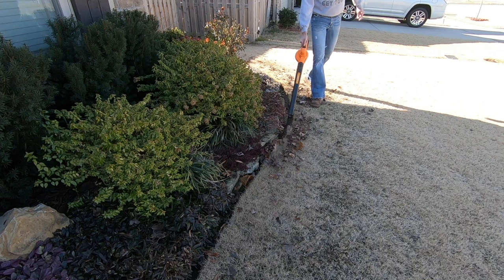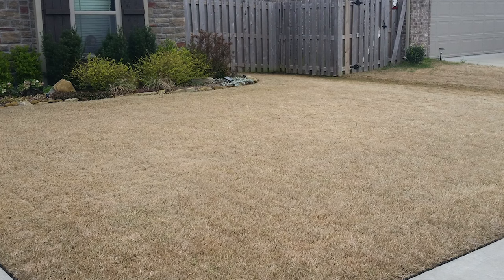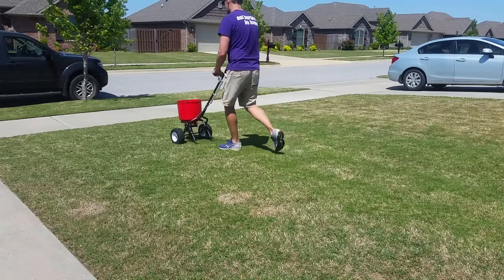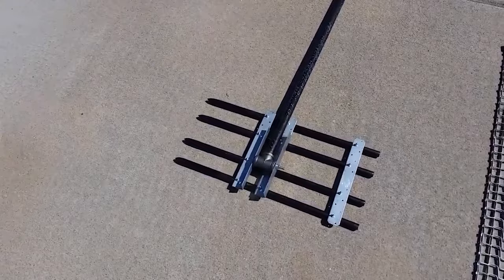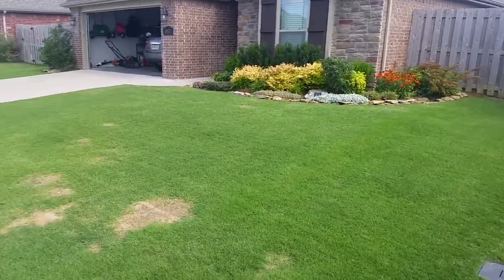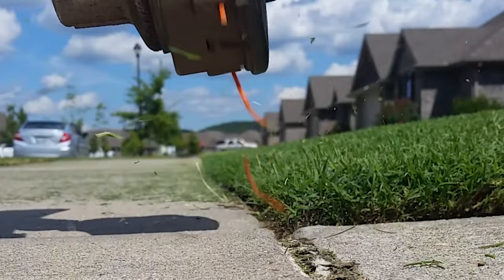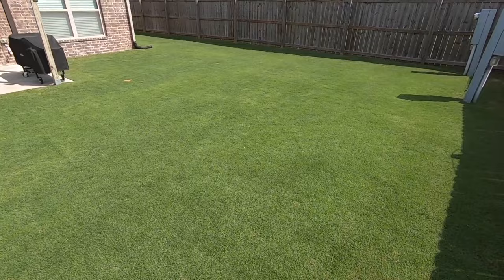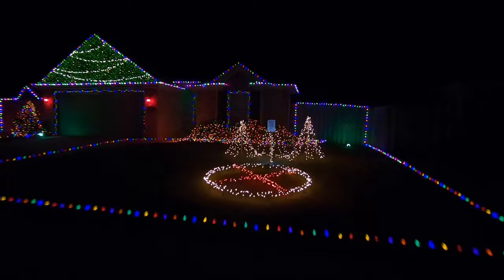A Beginner's Yearly Lawn Care Guide to Improving or Maintaining a Beautiful, Green Bermudagrass Lawn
If you want a beginner's yearly lawn care guide full of tips to easily fix your ugly, bermudagrass lawn, this video is for you. I break down my simple steps to improve your lawn without overcomplicating it. Maybe you just got a new lawn or you're taking over one that has been neglected...either way, you'll have all the guidance you need to have a better lawn after watching this video.

Learn the lawn care basics on how to mow your lawn, how to water your lawn, how to fertilize your lawn, how to kill weeds in your lawn, and how to prevent weeds in your lawn. If you're just getting started, those are the only things you should be focused on. Don't bog yourself down too soon with a bunch of steps that are going to cost you a lot of money, time, and effort. Taking care of a lawn should be fun. Don't make it stressful and miserable!